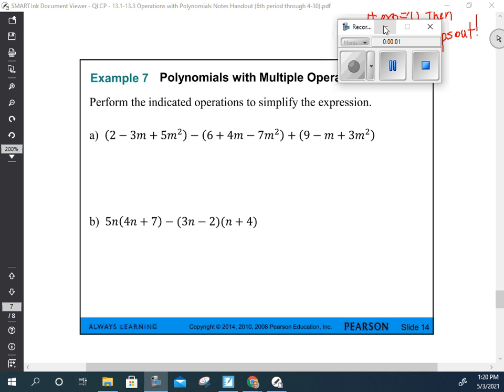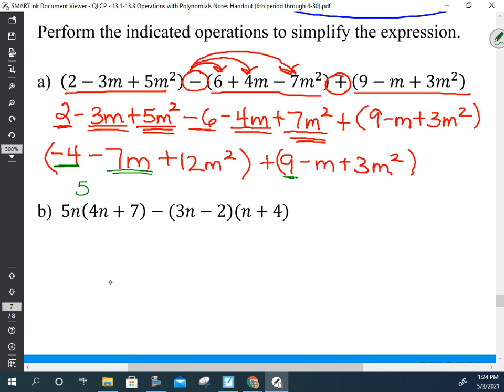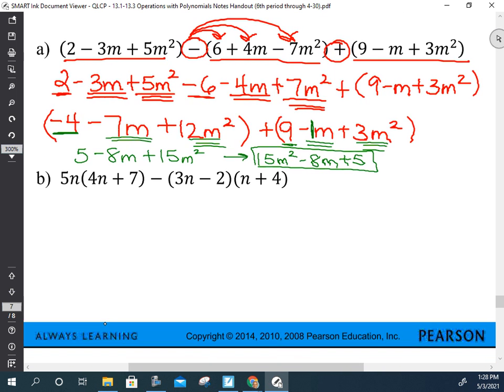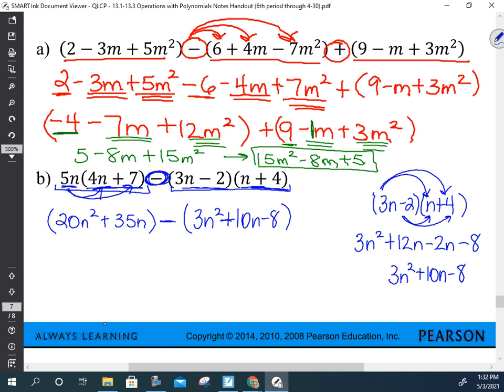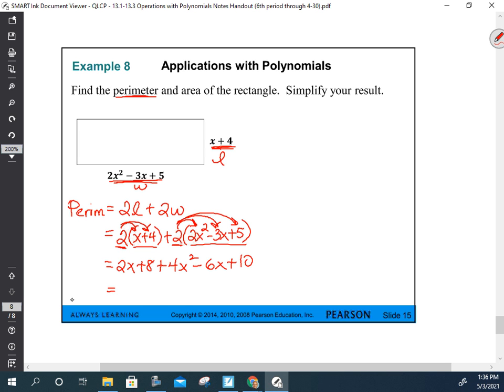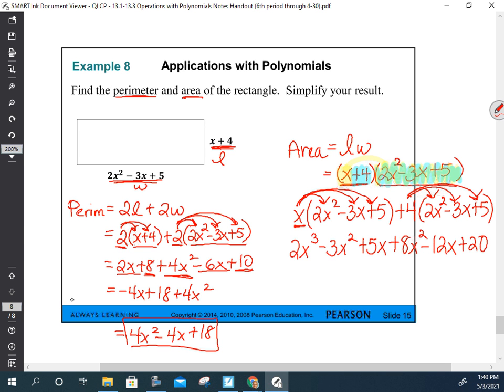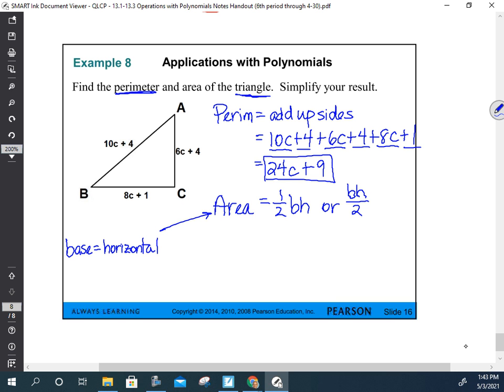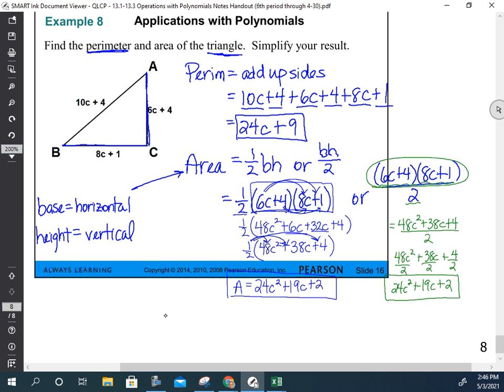QLCP 13.1-13.3 (cont.) Operations with Polynomials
Objective:  To add, subtract, multiply, and divide polynomials (problems with multiple operations, perimeter, area).